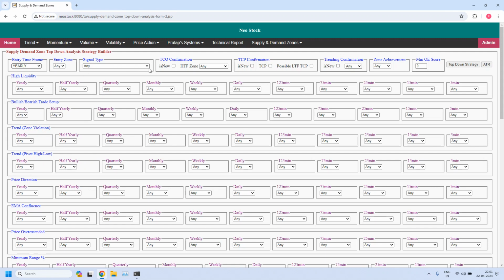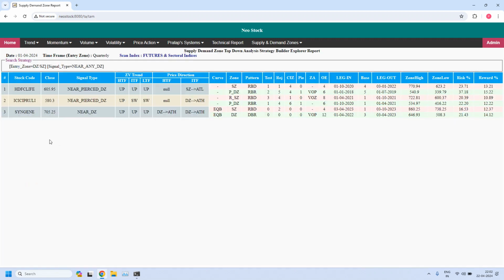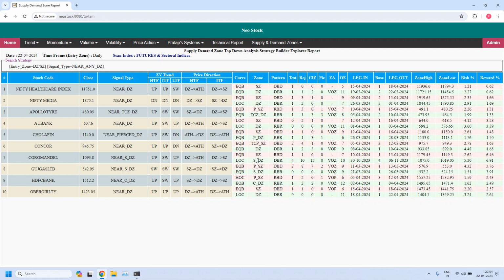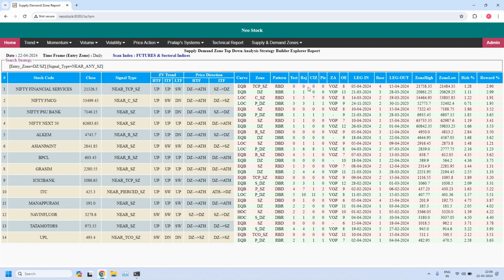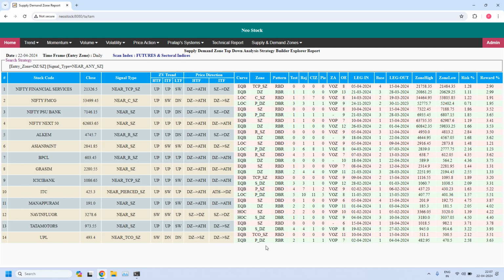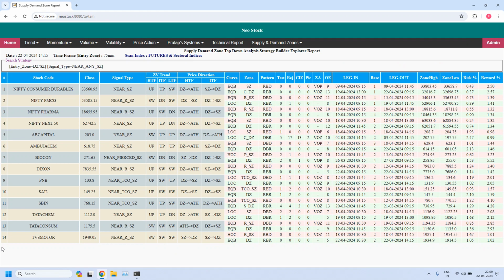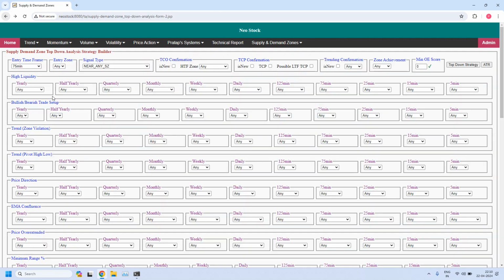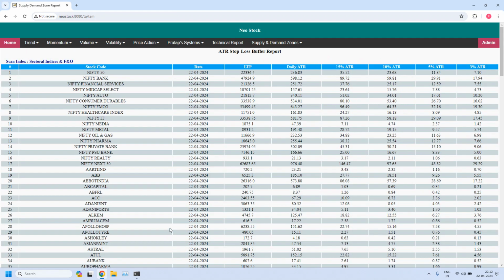Stocks near Demand & Supply Zones all timeframes, Daily/75min HLQ zones, Stop Buffers (22-Apr-2024)